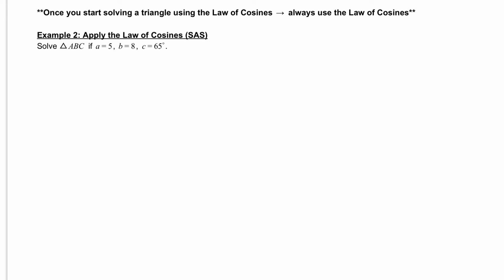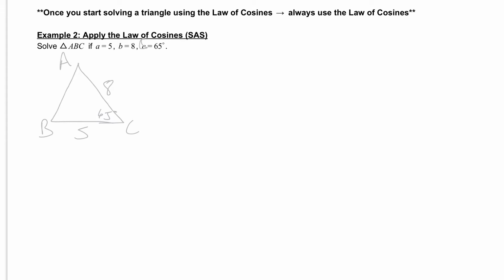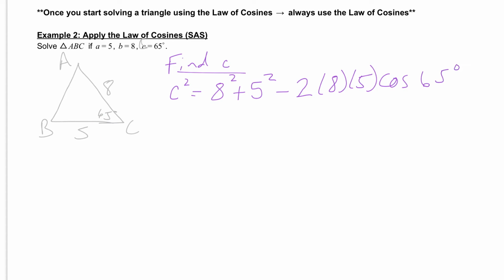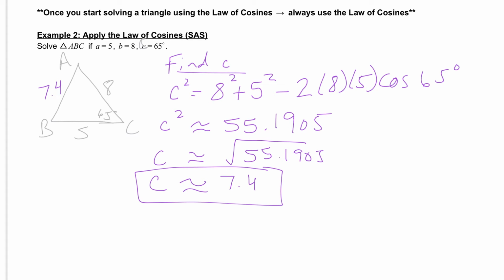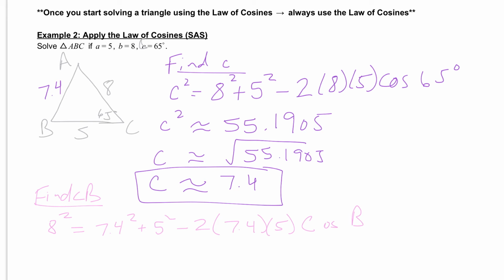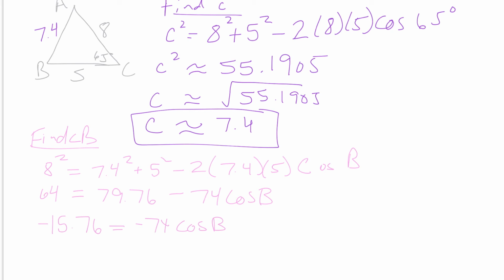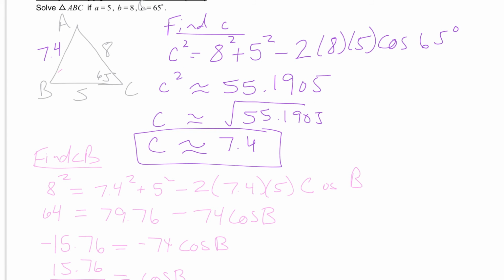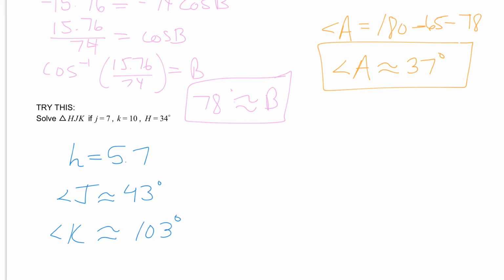Notes 4.7 day 2 ex. 2